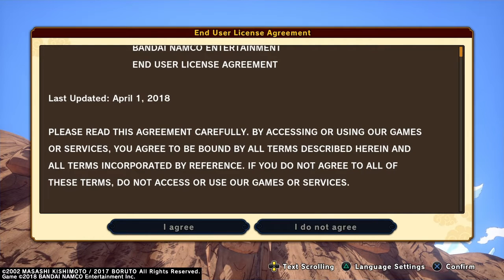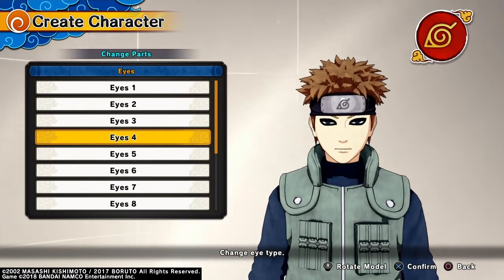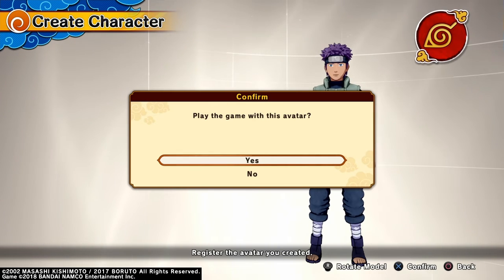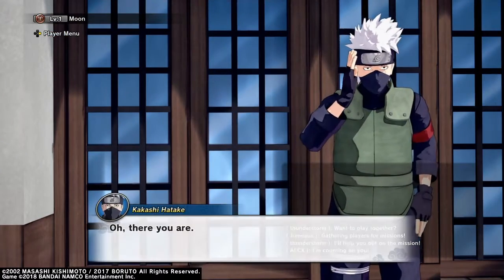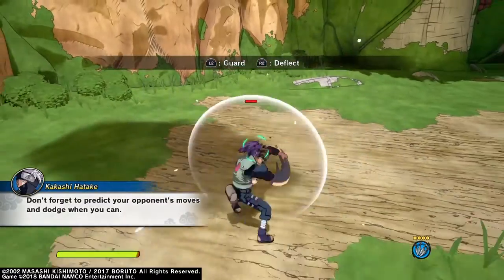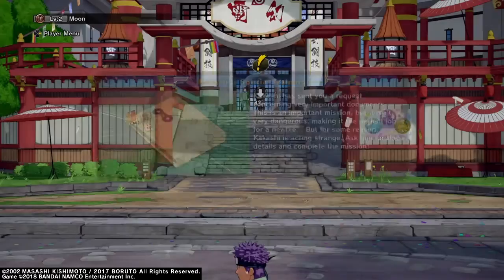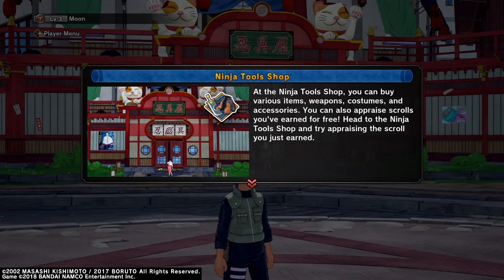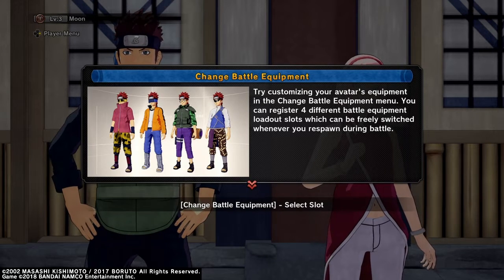Let's Play Naruto to Boruto Shinobi Strikers Part 1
A trip down memory lane.